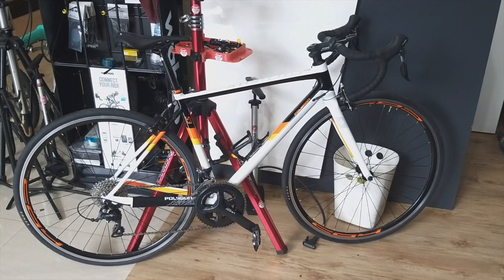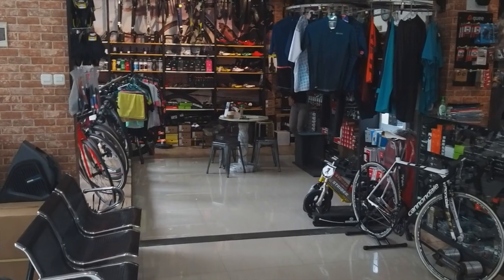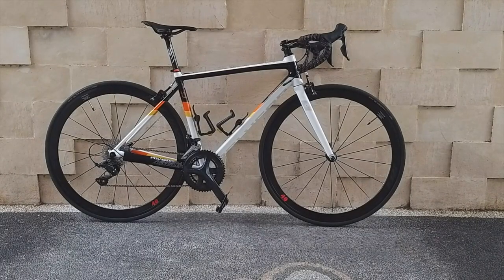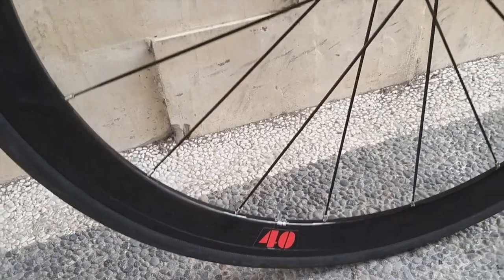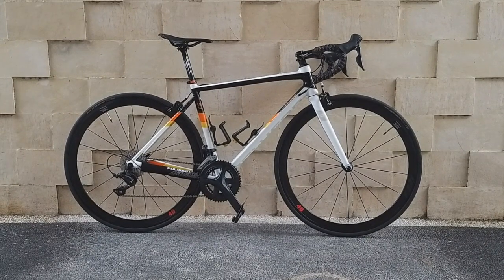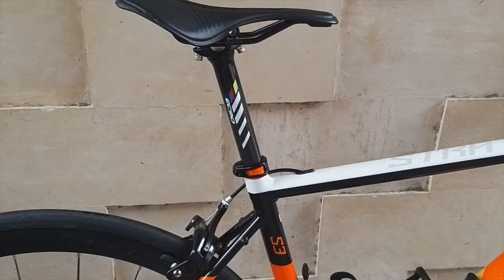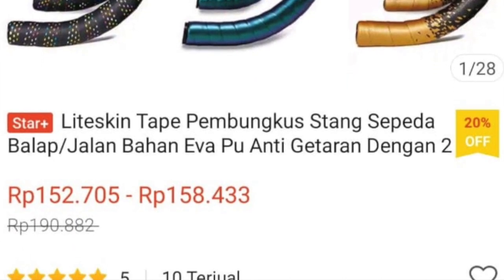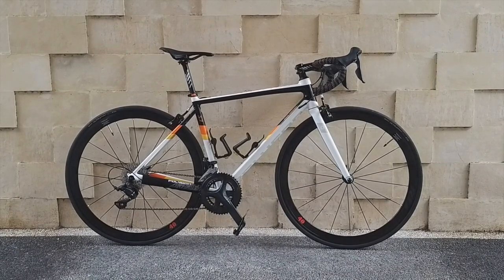Upgrade polygon strattos s3 pakai part carbon EC90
Hi teman - teman kali ini saya membuat video tentang upgrade sepeda strattos s3 saya menggunakan part carbon EC90 yang kita kenal harganya sangat ekonomis, semoga video ini dapat memberi inspirasi bagi teman -teman yang ingin mengupgrade sepedanya